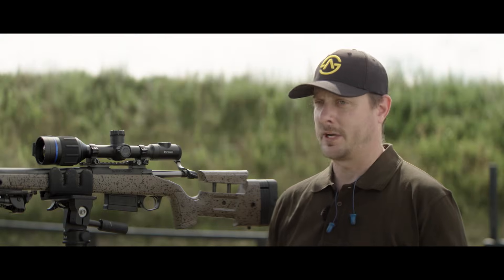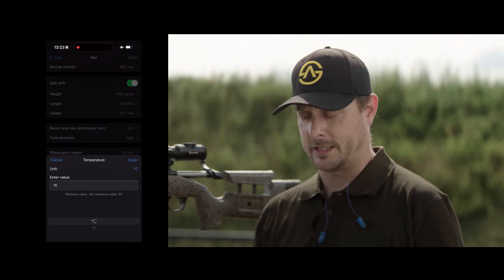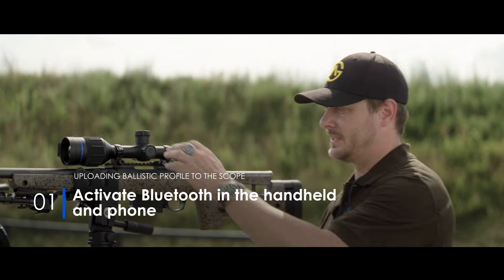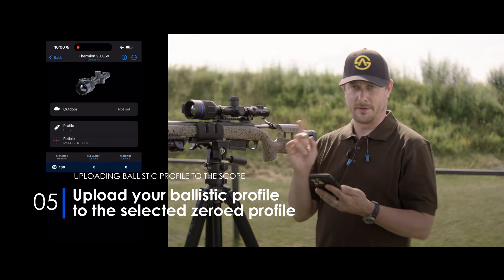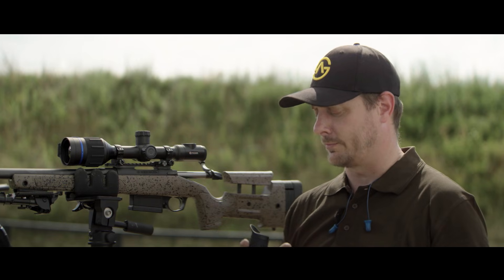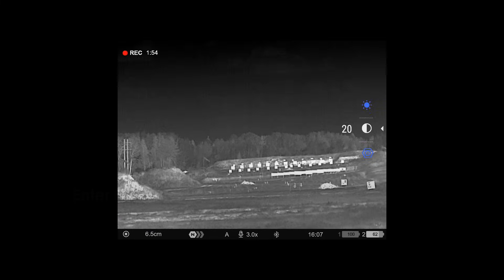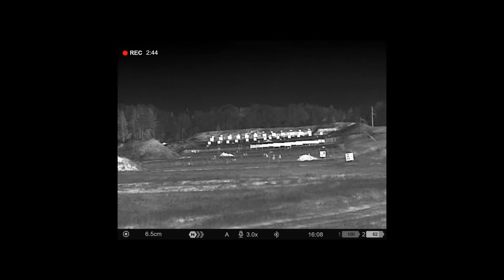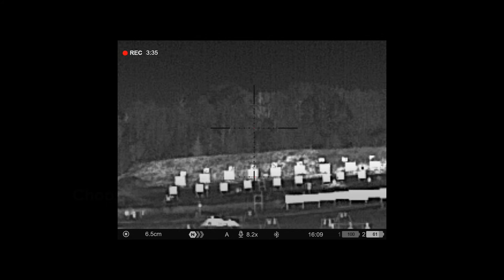Using a Non-LRF Thermal Scope and a Pulsar Handheld LRF | Stream Vision Ballistics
Learn how to use a ballistic profile with a non-LRF riflescope by pairing it with a handheld LRF device.
This tutorial walks you through collecting weather data, confirming muzzle velocity, updating your ballistic profile, and using a handheld LRF for distance measurement. Whether you’re running a traditional riflescope or a non-LRF Pulsar model, this guide shows you how to achieve accurate ballistic holds at long range.

- How to use a handheld LRF together with your ballistic profile
- How to collect real weather and muzzle velocity data
- How to update and upload your ballistic profile
- How to apply ballistic holds with a non-LRF scope
- Why confirming MV and BC is essential for accurate hits
- What to adjust if your impacts don’t match predictions

⏱️ Timestamps

00:00 – Introduction
00:03 – Using a Handheld LRF With a Non-LRF Scope
00:14 – What You Can Prepare at Home
00:20 – Collecting Weather & Muzzle Velocity Data
00:27 – Confirming Ammunition Data for the Profile
00:32 – Uploading the Updated Profile to the Scope
00:36 – Shooting Long Range With a Handheld LRF
00:42 – Opening the Ballistics App & Entering Conditions
01:10 – Verifying Temperature, Pressure & Humidity
02:00 – Applying Ballistic Holds Using Handheld Distances
06:20 – Why Box Velocity & BC Are Often Wrong
06:35 – Tweaking BC & MV for True Tracking
06:55 – Final Accuracy Tips
07:01 – Closing Remarks

🔧 Tools Used

- Pulsar Stream Vision Ballistics App
- Handheld LRF unit
- Non-LRF riflescope
- Stable shooting rest / vise
- Chronograph
- Weather meter

💬 Have Questions?